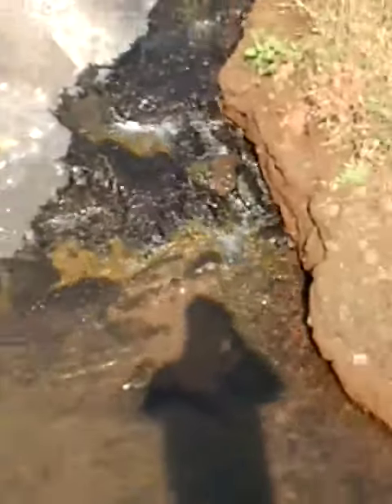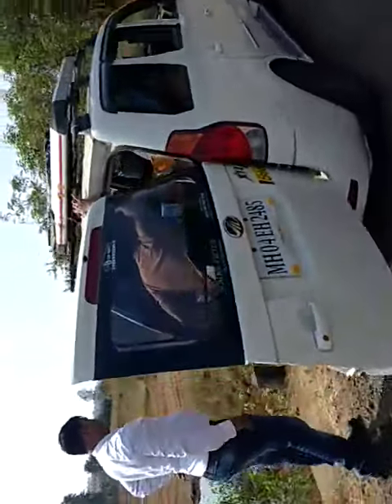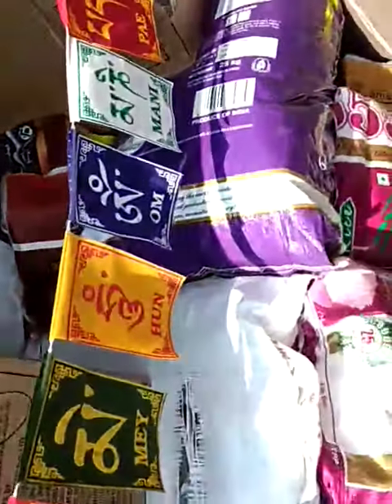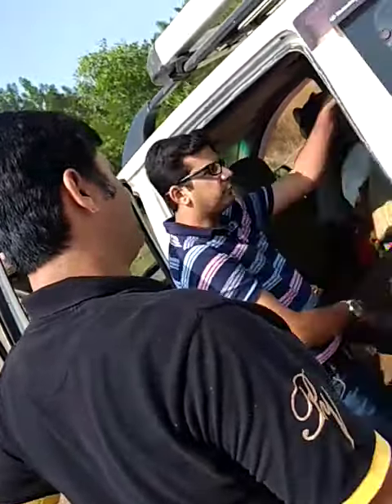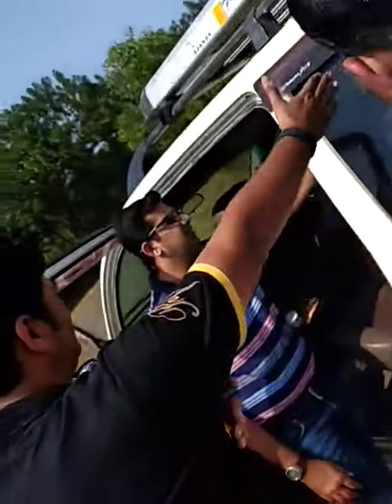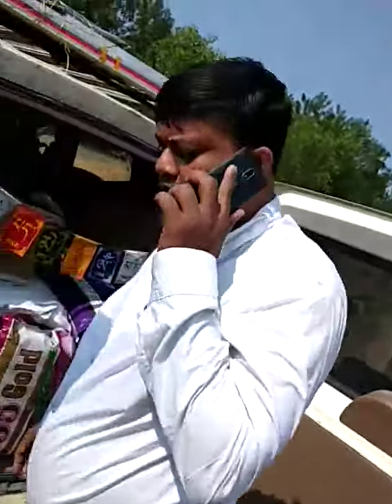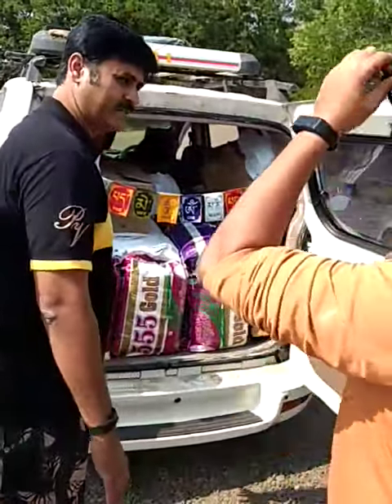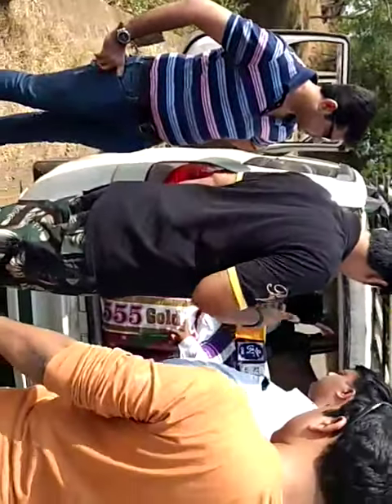Charity Drive 25Nov17 - Rearranging the material before Hirve village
Charity Drive 25Nov17 - Rearranging the material before Hirve village, Mokhada taluka.

we had about 450 KGs of material for distribution.